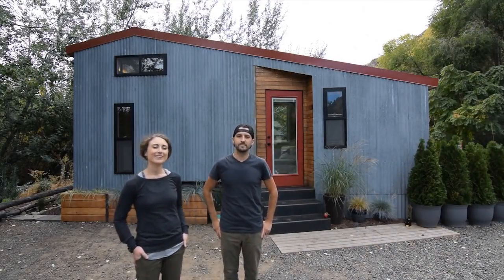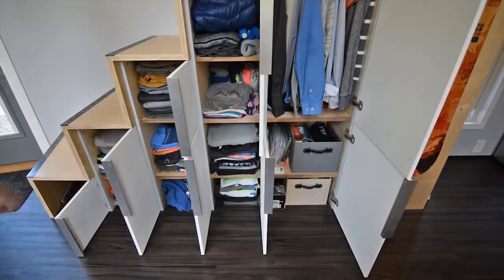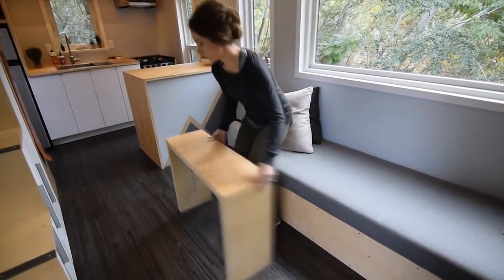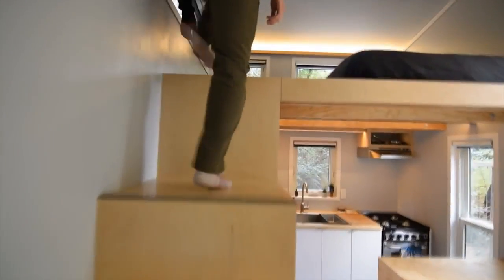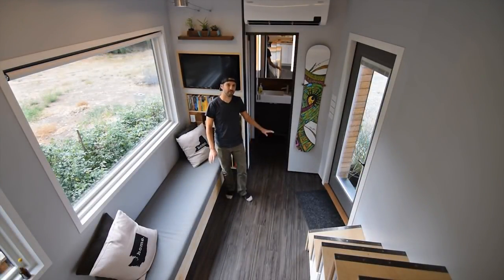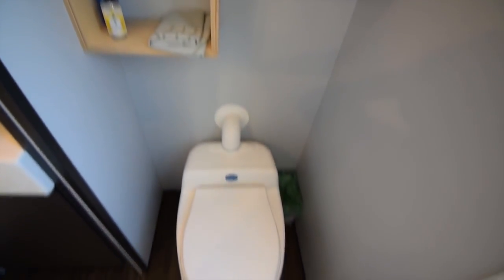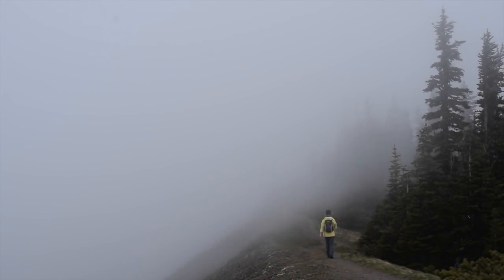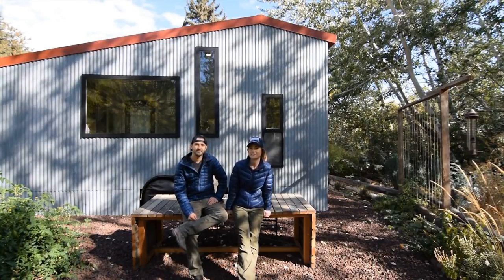SHED Tiny House An Outdoor Lovers Dream